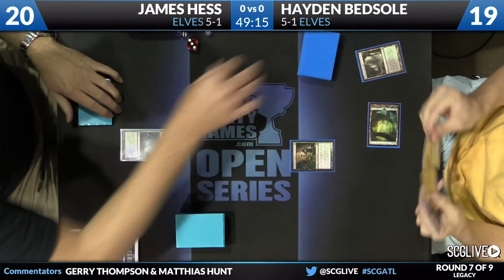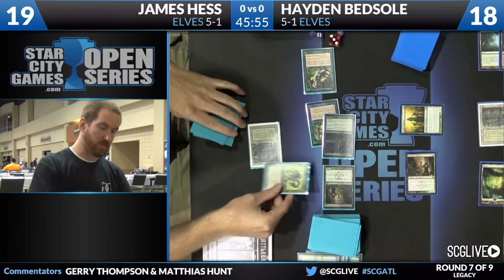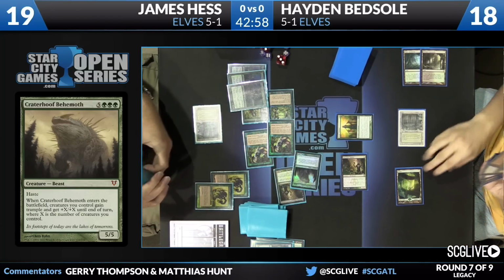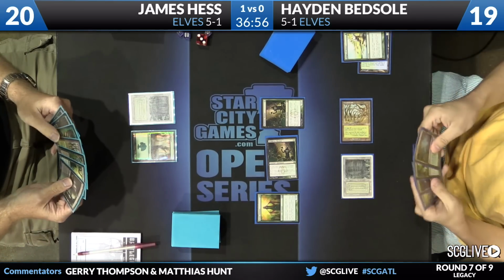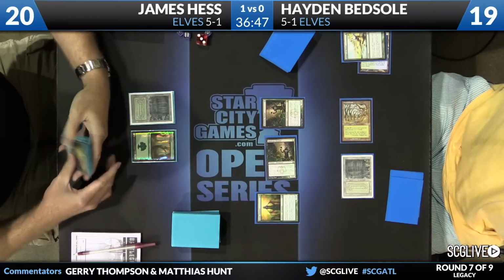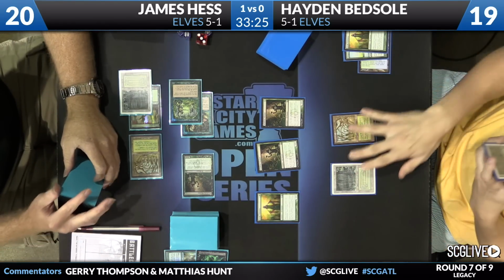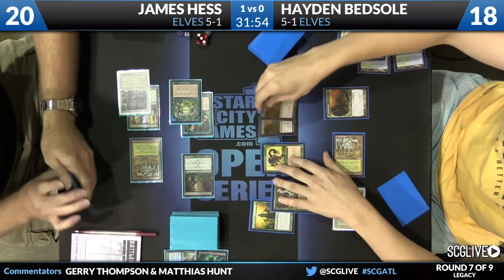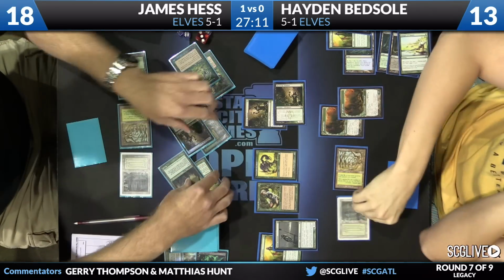SCGATL - Legacy - Round 7 - James Hess vs Hayden Bedsole